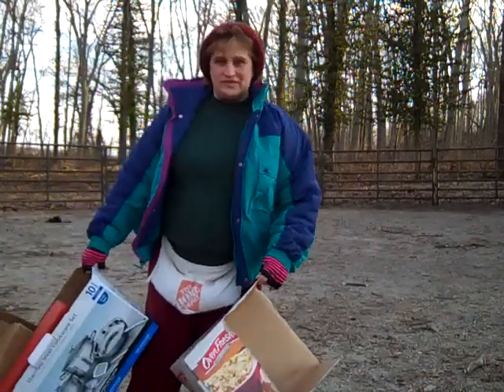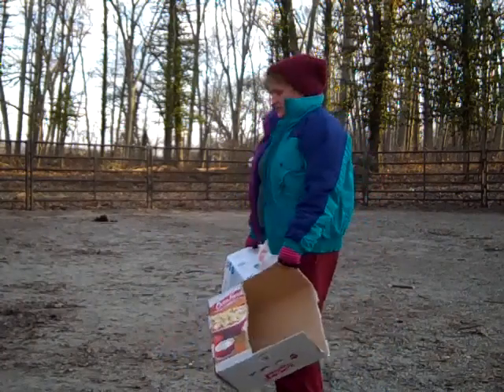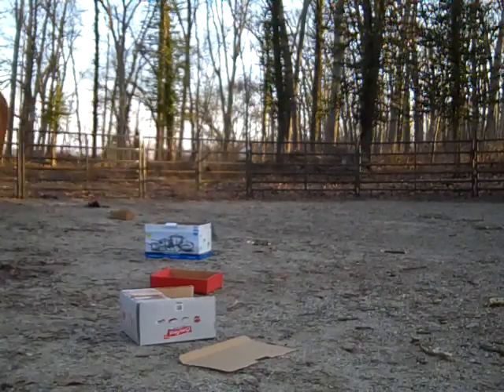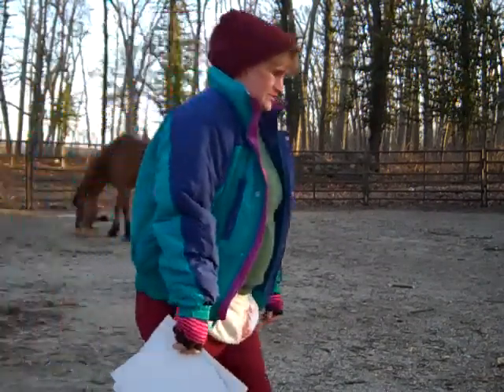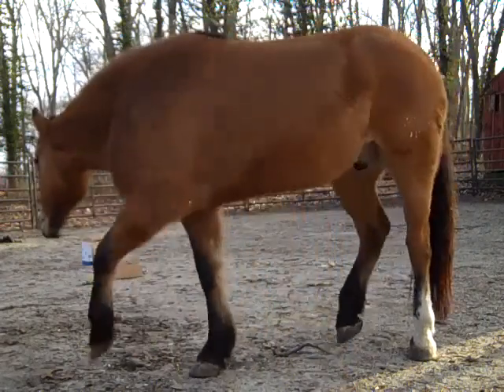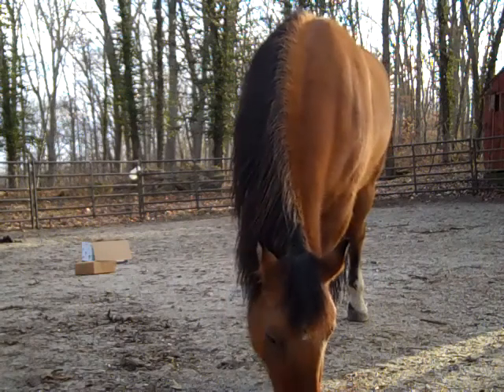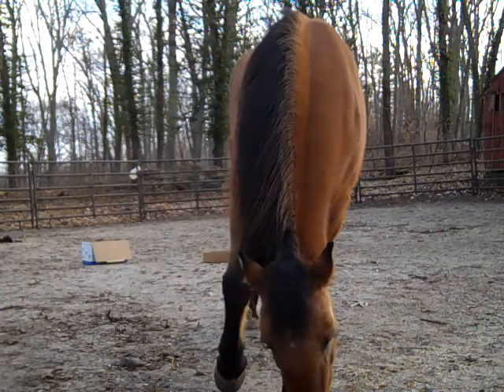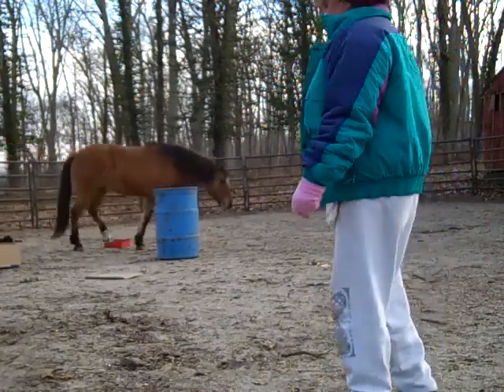SEARCH GAME session 1 & 2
I believe that horses can be used in search in rescue as more active partispants (similar to the role dogs often play)-rather than just carriers of the people searching...I'm teaching my horse how to play a game that is typically used with puppies that will be later used as search and rescue dogs.  Its my hope that someday I will be able to train my horse to be as much a trail safety/search and rescue horse (dog like search and rescue capacity/participation) as I can help him become.  It might be a lofty goal, but we're going to tackle it in our spare time : )  This video is the first two sessions and an explanation of the game and its purpose.